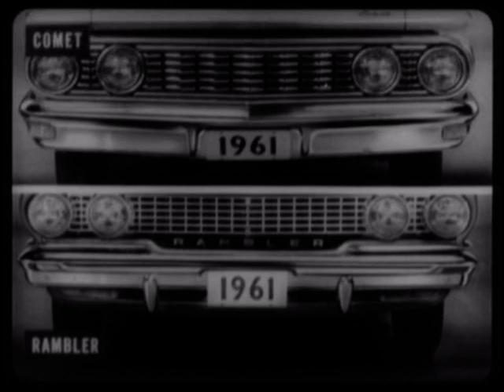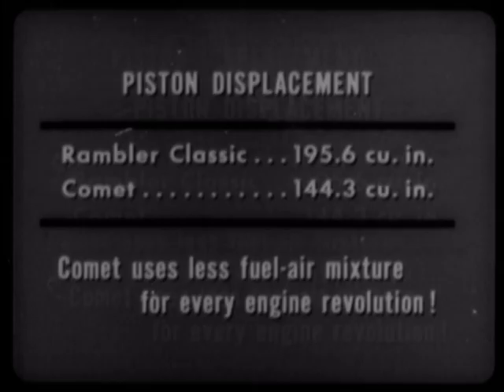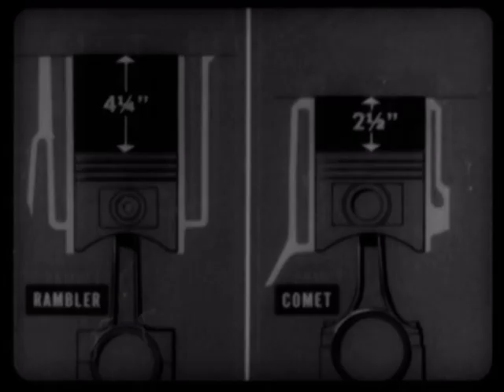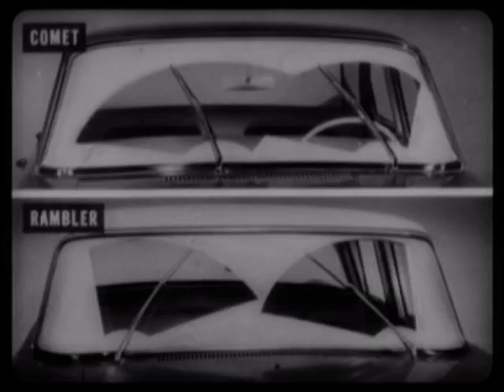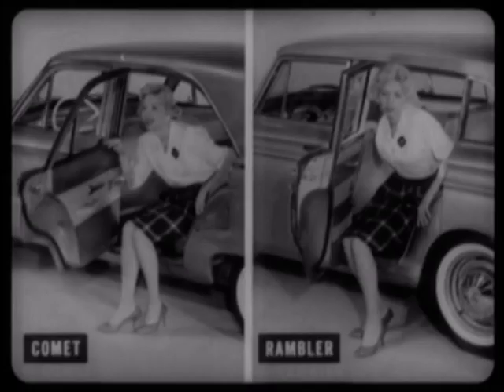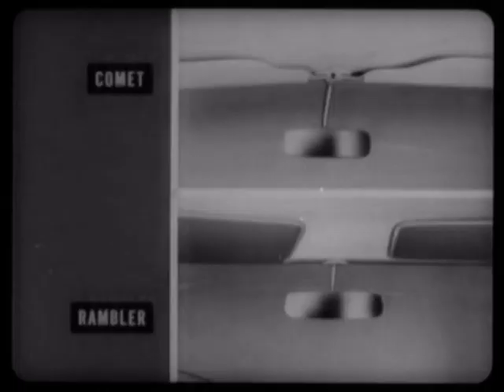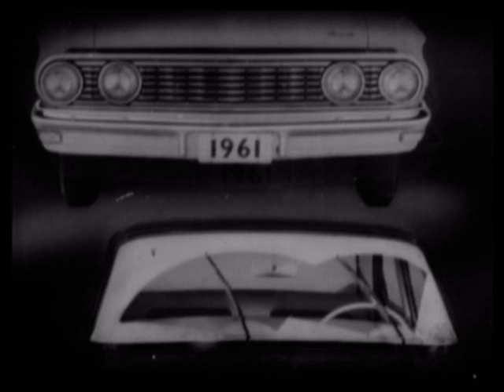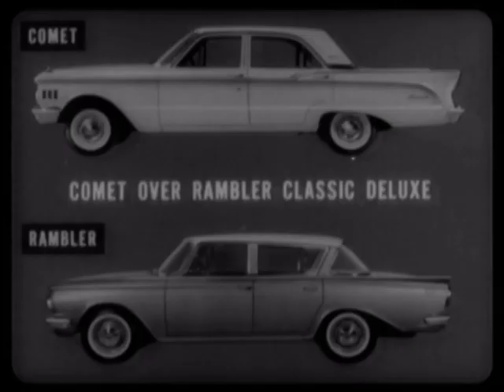1961 Comet VS AMC Rambler Training Film P2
This is a video of a 1961 Comet salesman film comparing it to the 1961 Comet VS AMC Rambler. This is the original slide show with the original 33-1/3 RPM record sound. Comet dealers would show the slides and play the record for their salesmen to train them about the car and point out how it is better than the competition. for a DVD with (4) 1961 salesmen slide films, two TV commercials and 2 radio interviews conducted by Jac LeGoff with Mr Ben D Mills, Vice President of the Ford Motor Company and General Manager of The Lincoln, Mercury, Comet Division.